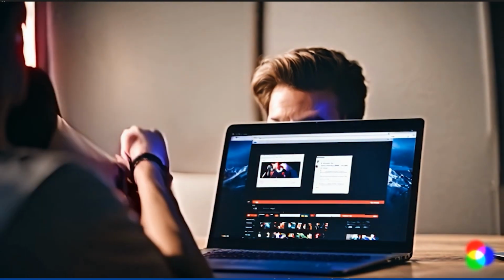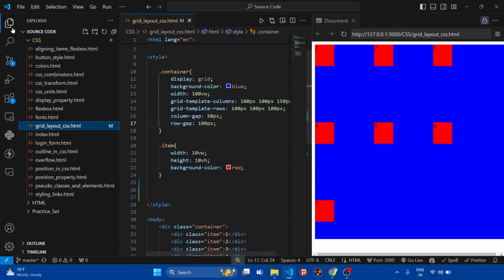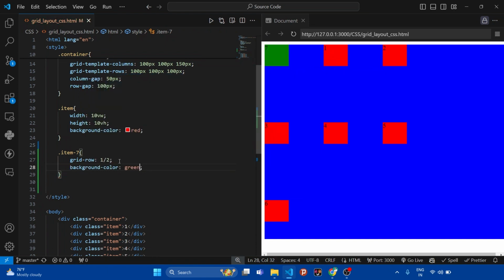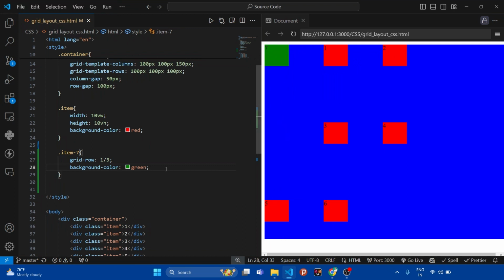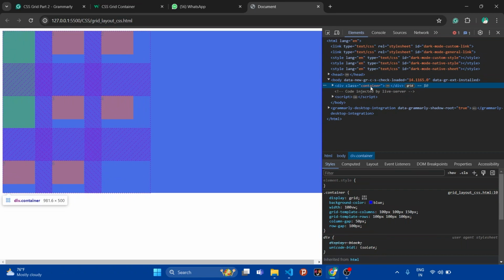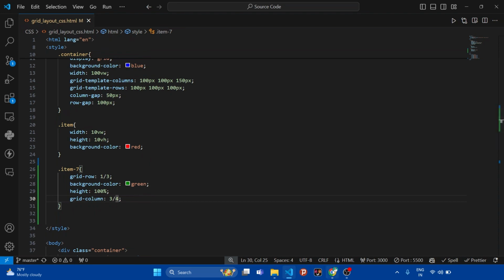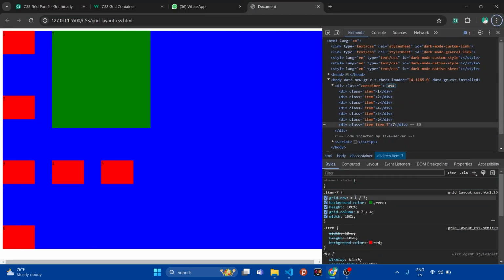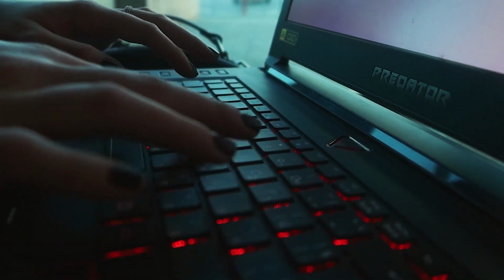Exploring Grid Layout In CSS - Part 2 | HTML and CSS Beginners Guide | IMS Coding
In this video, I'll talk about  Grid Layout In CSS - Part 2 | HTML and CSS Beginners Guide | IMS Coding

how to connect HTML with CSS
how to style HTML using CSS
grid layout in CSS
CSS grid layout
what is grid layout in CSS
CSS grid tutorial
grid layout CSS
CSS grid layout tutorial
styling HTML using CSS
display grid in CSS
grid layout
CSS tutorial
html tutorial